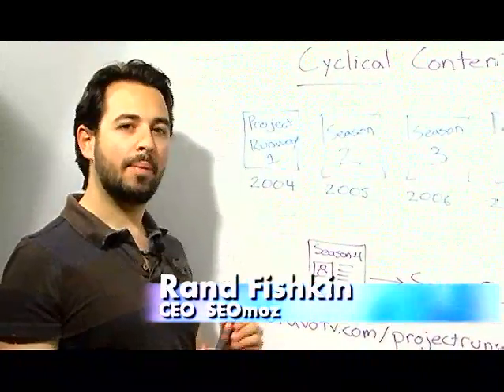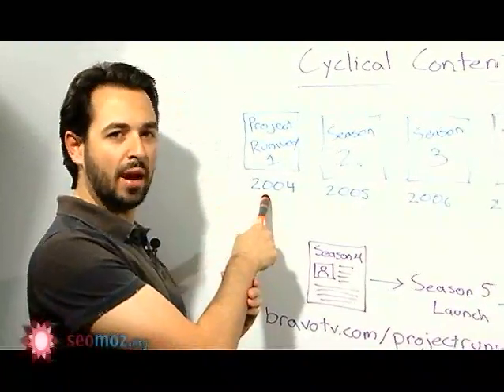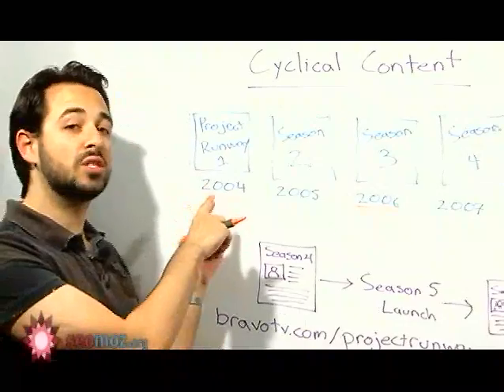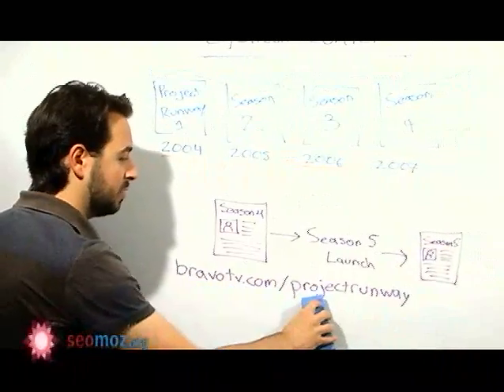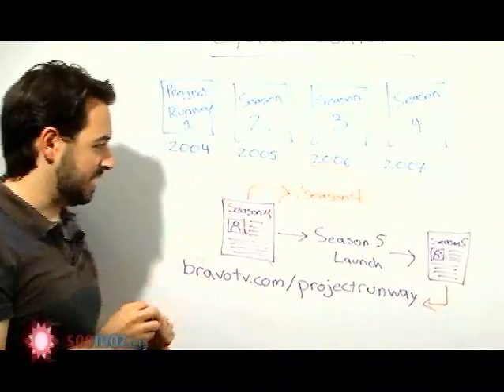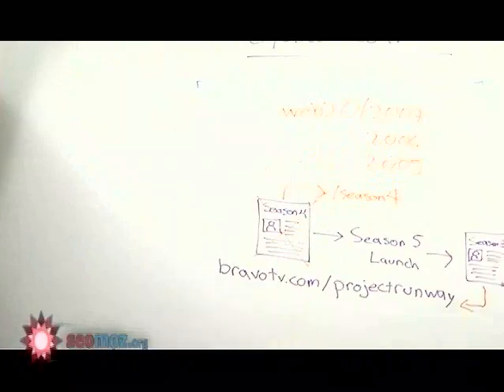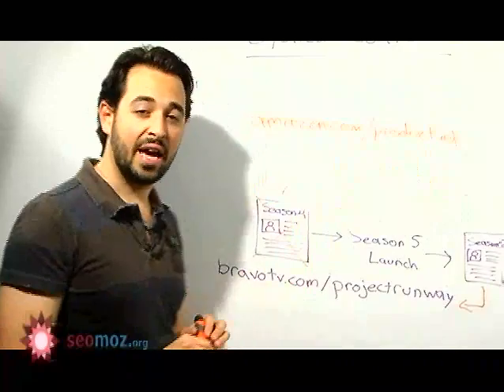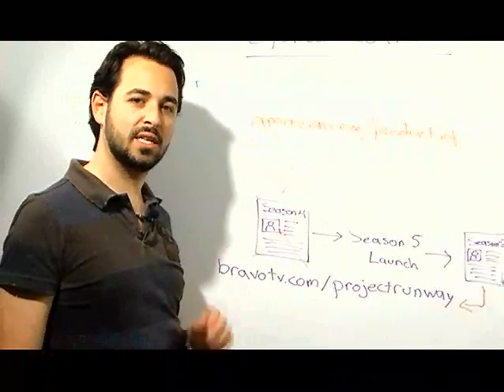PT Cyclical Content Md